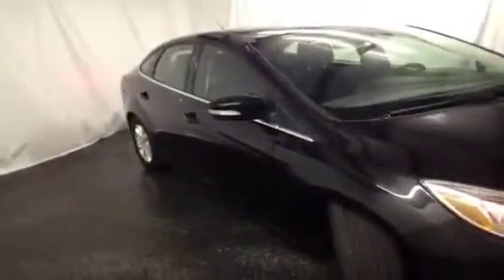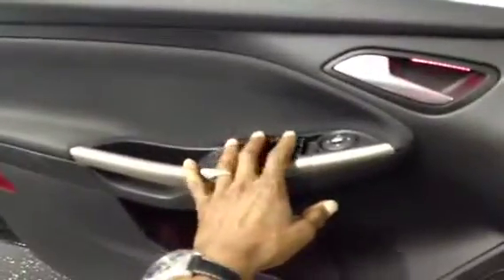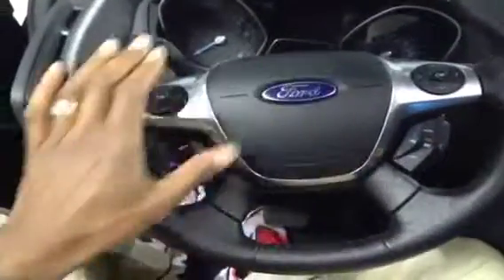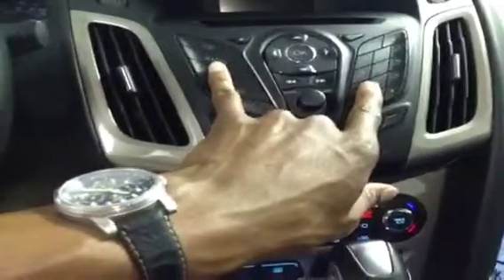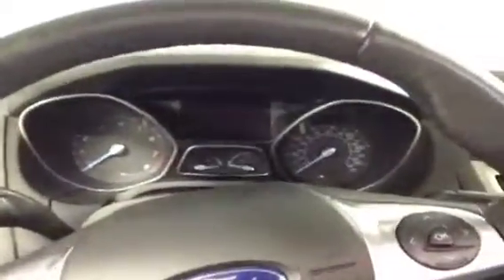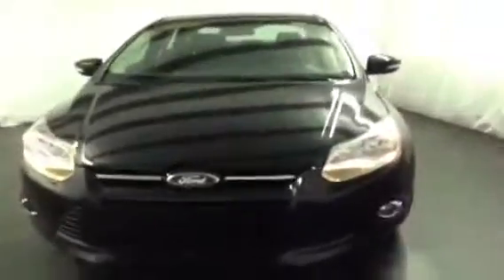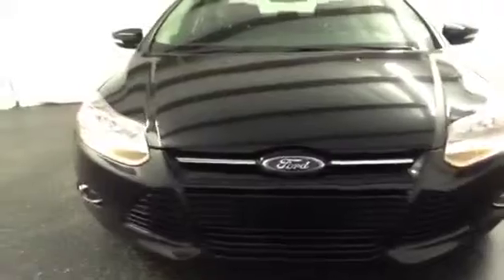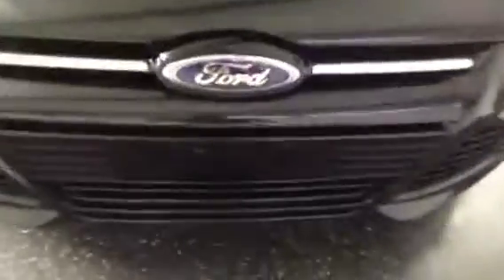2012 Ford Focus 4dr Sdn SEL 4 Door Car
This is a 2012 Ford Focus 4dr Sdn SEL 4 Door Car Front Wheel Drive with 6-Speed A/T transmission Black[Black] color and Charcoal Black interior color.  This video is recorded and uploaded by cDemo Mobile Inspector.                                                         Detailed vehicle info with more photo(s) is available